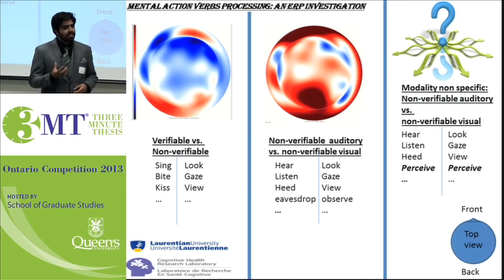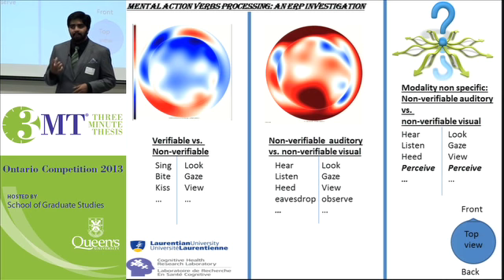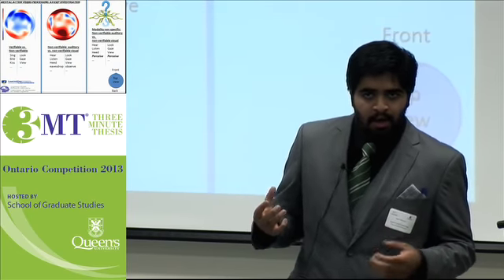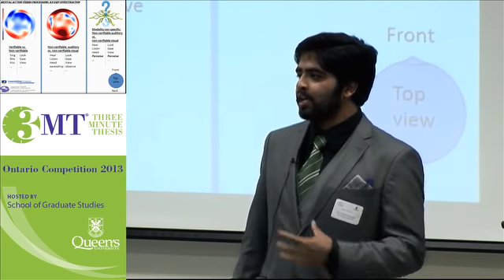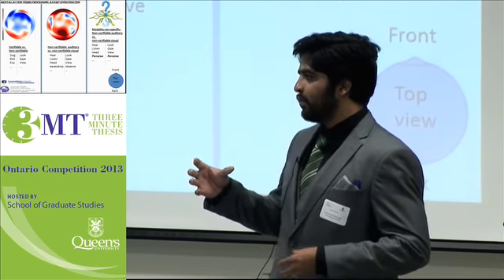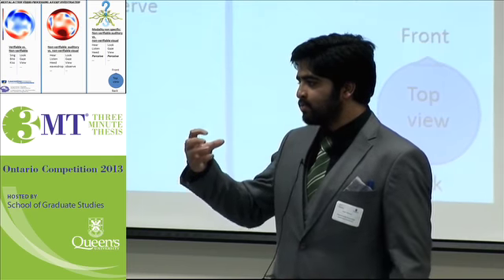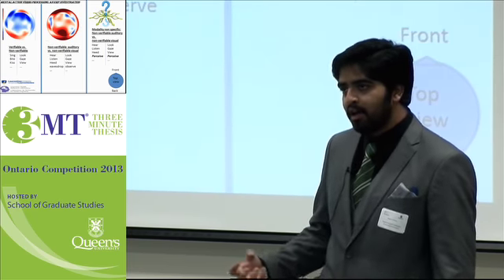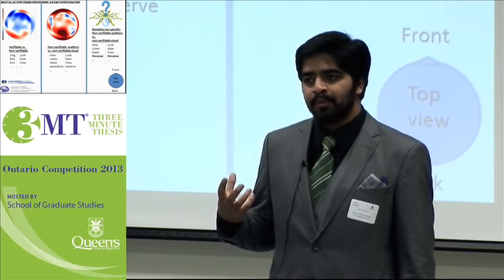Sean Thomas - 2013 Ontario 3MT Competition.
Laurentian University student Sean Thomas at the 2013 Ontario 3MT competition, hosted by Queen's University, 18th April.